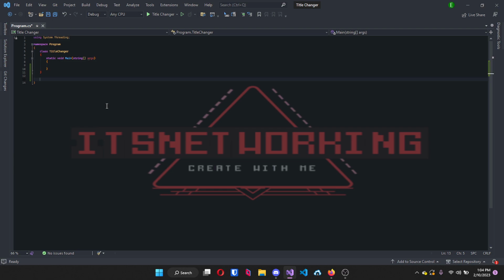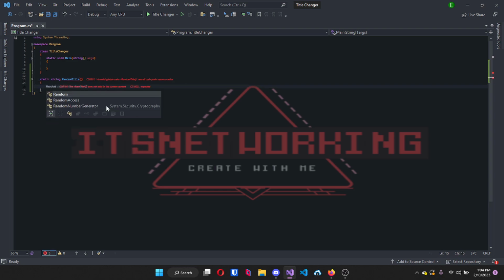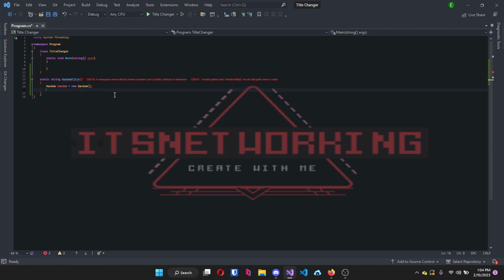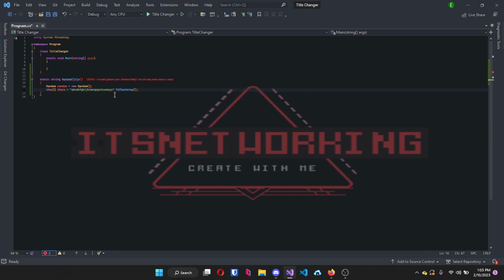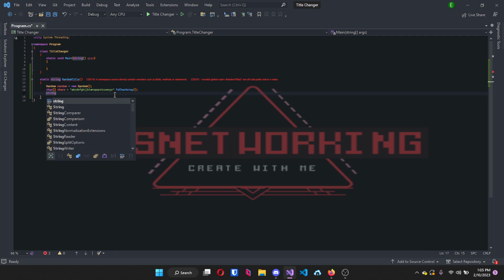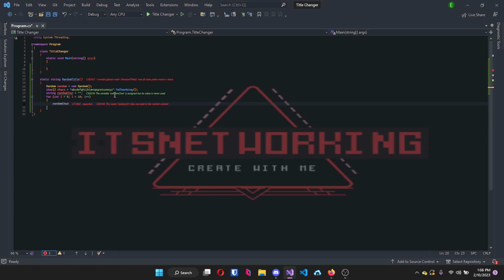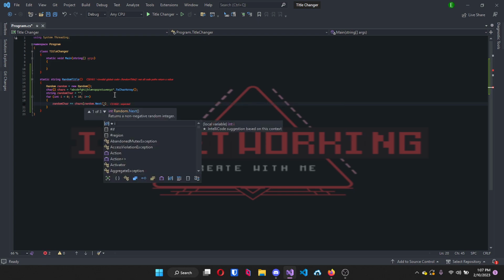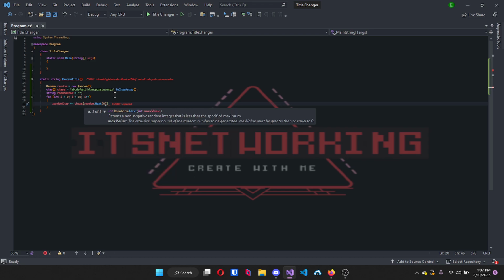How to change console title to random characters!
In this video I will be showing you how to change your console title to random characters!